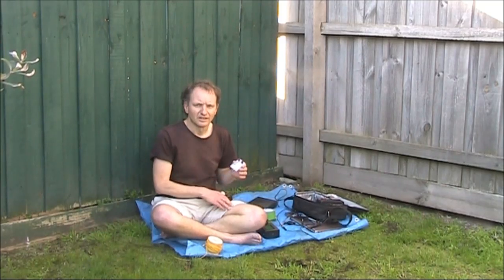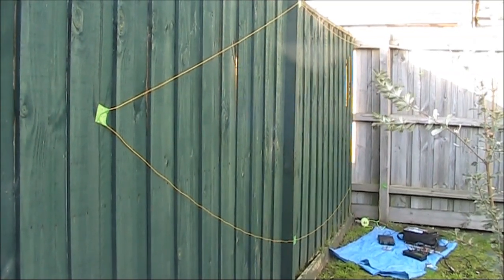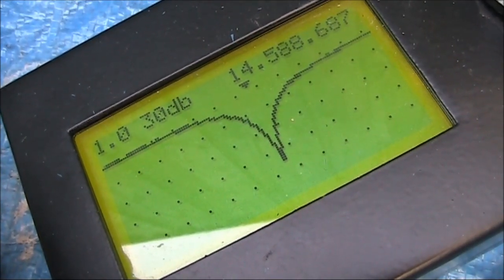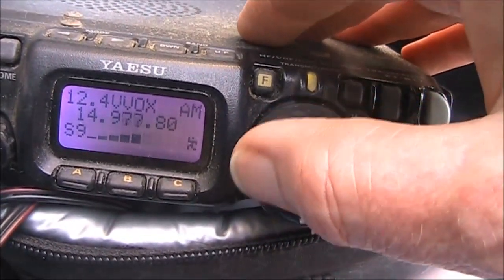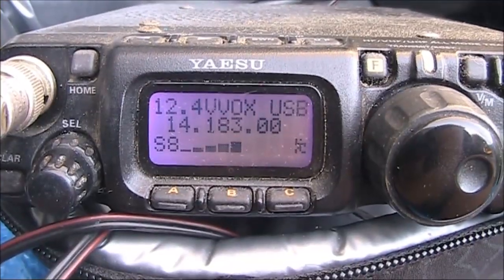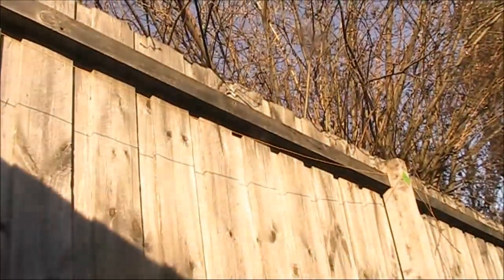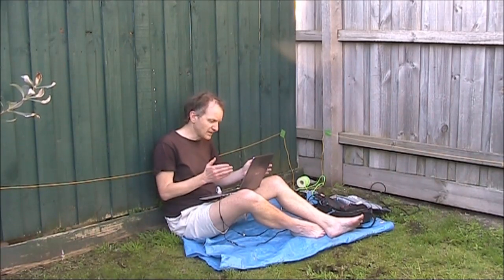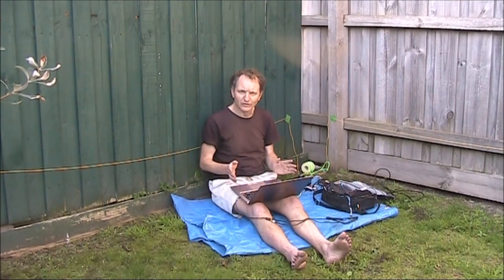Trying a fence loop antenna (with a balun this time)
where I tried 30m of wire around a fence with very noisy reception.

This time I try 20m of wire to form a sort of a pulled out folded dipole on 14 MHz. But now I feed it with a 4:1 balun and compare with an unbalanced feed (which should be inferior). Is there much difference? Watch and find out.